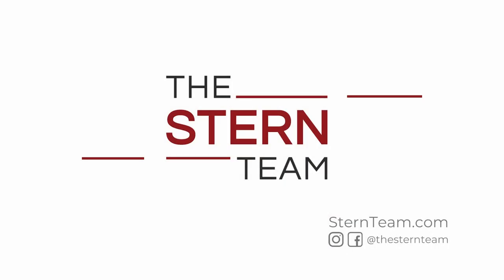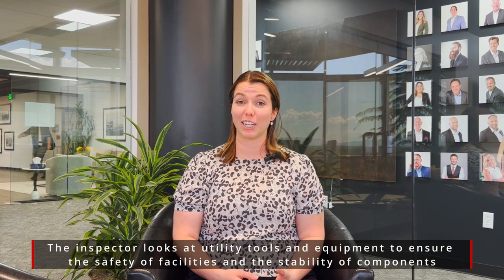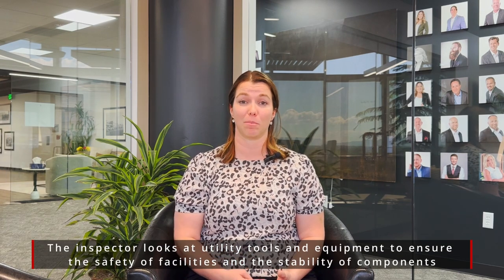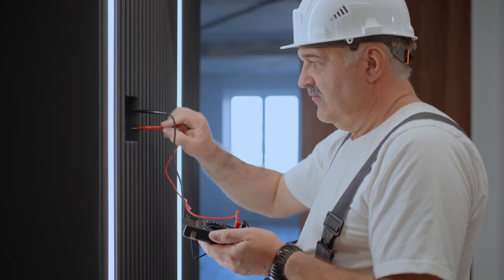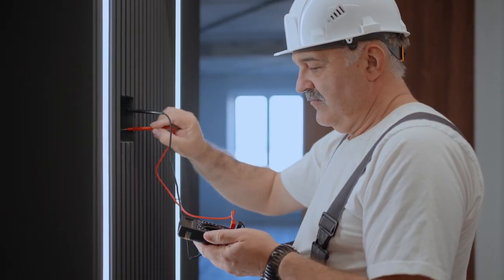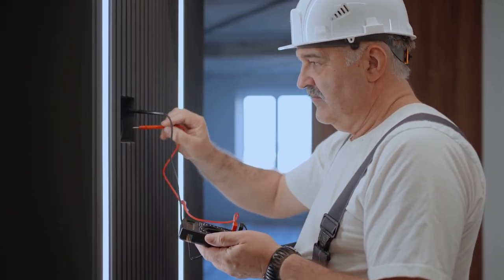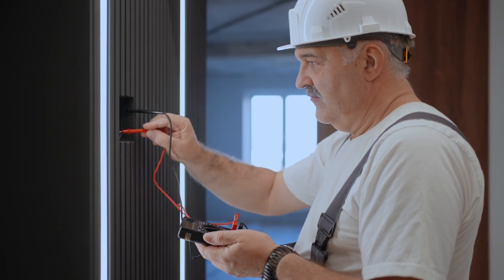Stern Market Minute: What to Know About Home Inspections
When it comes to the daunting task of buying or selling a home, one crucial aspect that often gets overlooked is the home inspection. Whether you're a first-time homebuyer or a seasoned real estate veteran, understanding what to expect during a home inspection can make the process smoother and ensure you're making an informed decision. At The Stern Team, we prioritize your peace of mind and the longevity of your investment. Here's a breakdown of the three key elements our inspectors focus on: the roof, the structural integrity of the home, and the utilities.

1. The Roof: Sheltering Your Dreams
The roof is more than just a protective layer; it's a shield against the elements, safeguarding everything beneath it. During a home inspection, our experts meticulously examine the roof for any signs of wear and tear. From loose shingles to potential leaks, no detail is too small to escape our thorough inspection. We provide you with a comprehensive understanding of your roof's current condition, offering insights into maintenance practices and potential timelines for replacement.

2. Structural Integrity: Beyond Walls and Floors
A home's structural integrity is its backbone, and any compromise in this aspect can lead to costly repairs down the line. Our inspectors delve deep into the structure of the home, scrutinizing for water or snow damage that could weaken its foundation. From the basement to the attic, we leave no stone unturned, ensuring you have a clear picture of your home's structural health. Armed with this information, you'll be equipped to make decisions that protect both your investment and your family's safety.

3. Utilities: The Heartbeat of Your Home
The functionality of your home relies on its utilities, and our inspectors pay close attention to the HVAC and plumbing systems. These components ensure your home stays comfortable and functional year-round. We assess the efficiency of your heating and cooling systems, as well as the plumbing to identify potential issues that might arise in the future. Our goal is to equip you with the knowledge to maintain these essential systems and understand when replacements or upgrades may be necessary.

Knowledge is Power: Understanding Your Home's Status
A home inspection is not just a routine checkup; it's a valuable source of information about your property. Our inspectors not only evaluate the current status of your home but also provide you with insights into proactive maintenance. Armed with this knowledge, you'll be better prepared to address issues before they escalate, saving you time and money in the long run.

Contact The Stern Team: Your Trusted Advisors
At The Stern Team, we understand the significance of a home inspection in the real estate journey. Our team of experts is here to guide you through every step, ensuring that you make informed decisions that align with your goals and priorities.

CREDITS:
✨Writer -